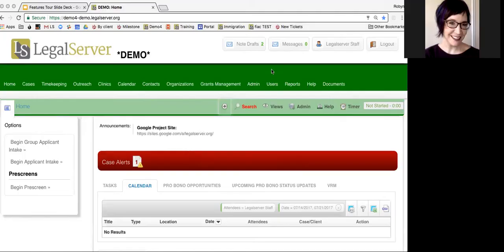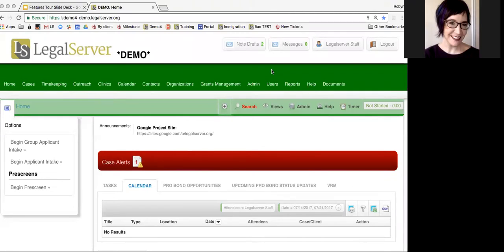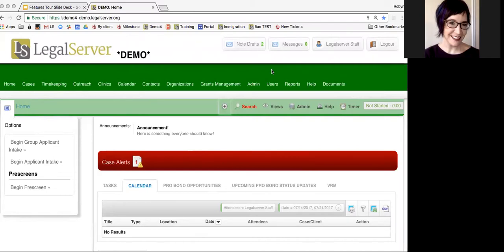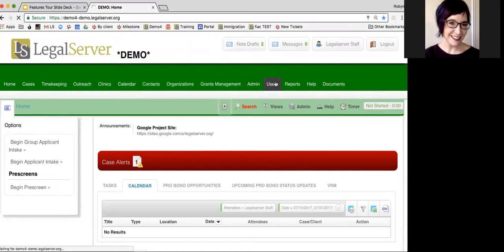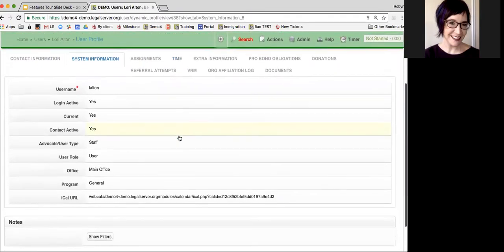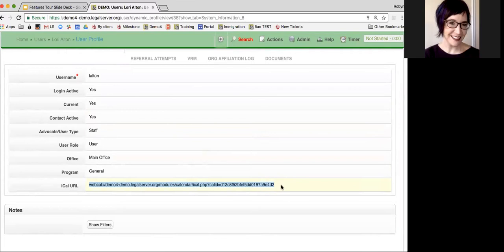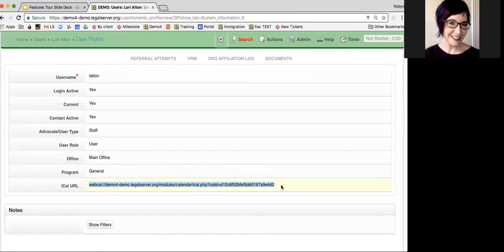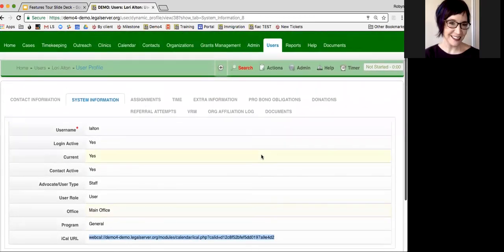Subscribing to your LegalServer Calendar